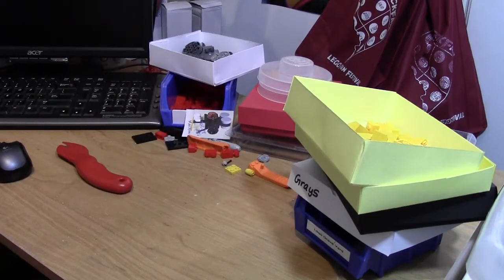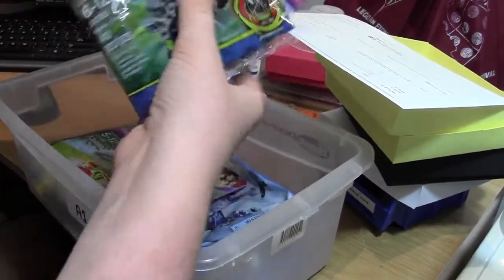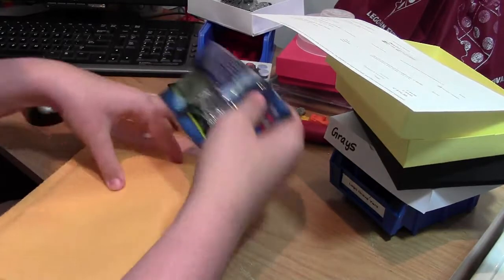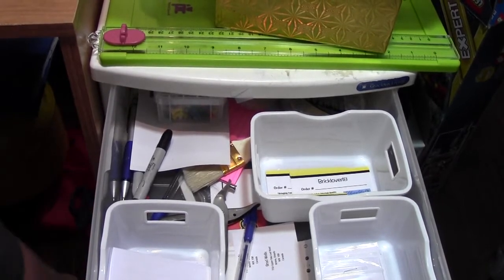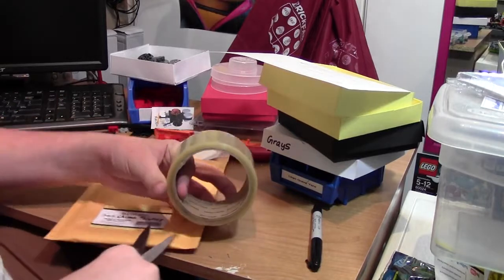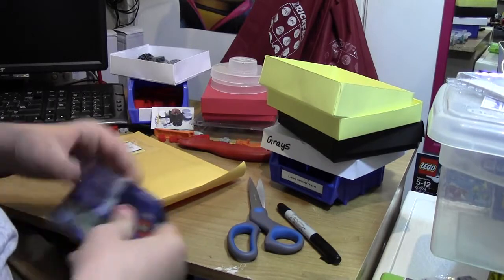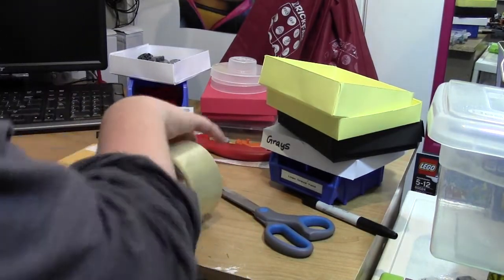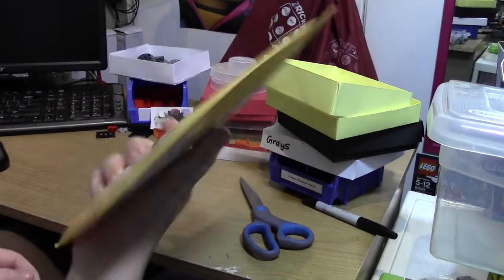"Picking And Packing A LEGO Order" PAPALO #6 -eBay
A PAPALO video for an ebay order!

A: Yes